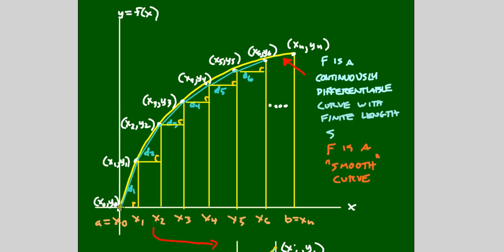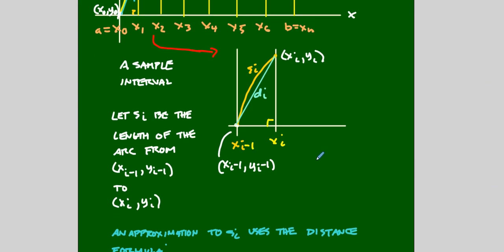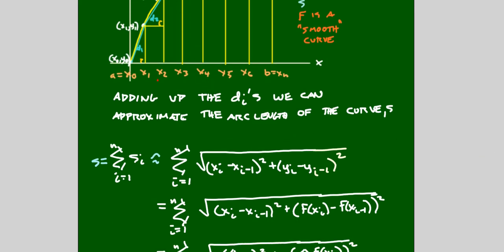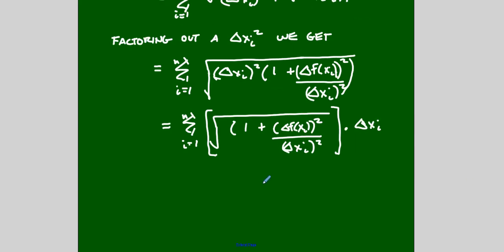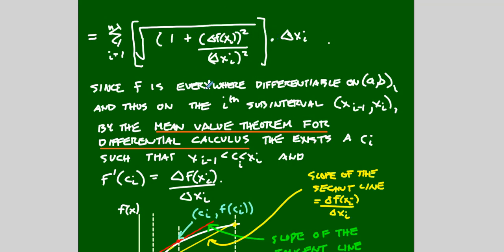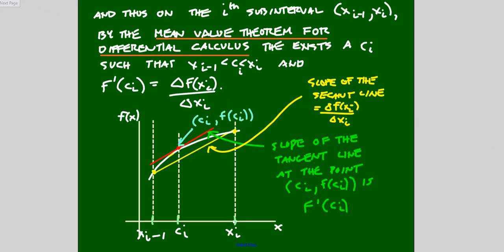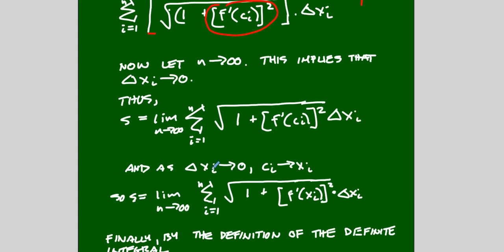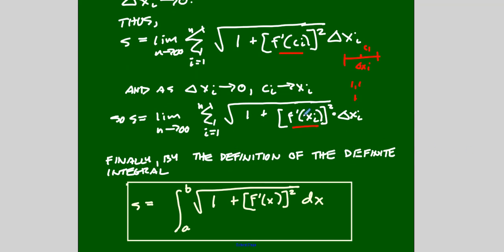Deriving the Formula for Arc Length of a Curve with Finite Length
This  video derives the integral formula for the arc length of a curve of finite length.